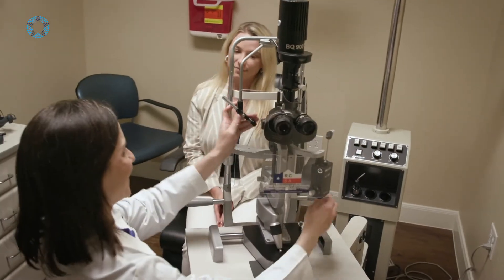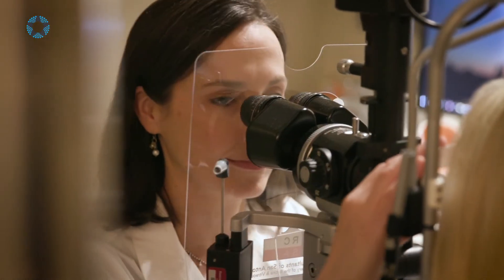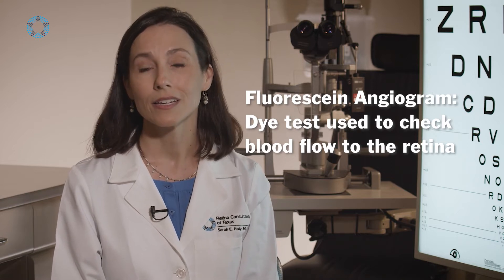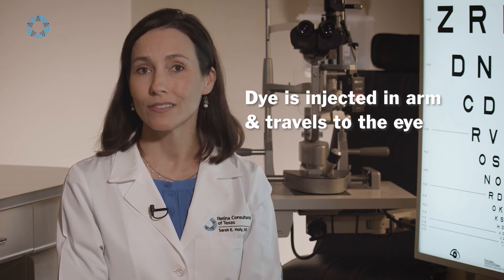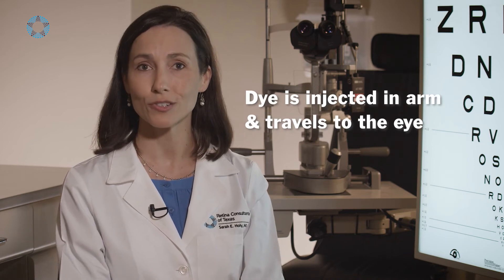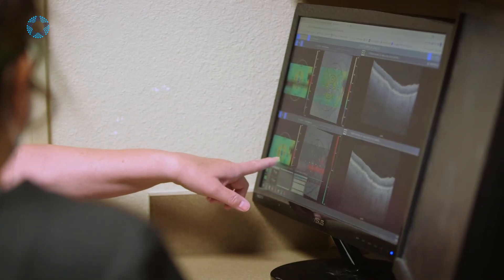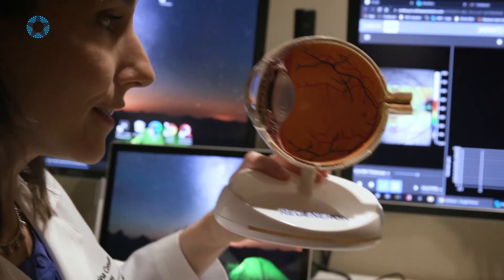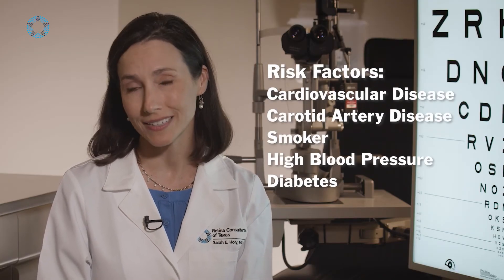Ask The Expert Retinal Artery Occlusion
A retinal artery occlusion is nothing to take lightly. Dr. Sarah Holy, MD explains the seriousness of this condition and what steps to take when experiencing sudden vision loss.